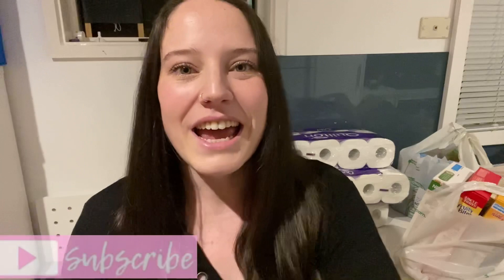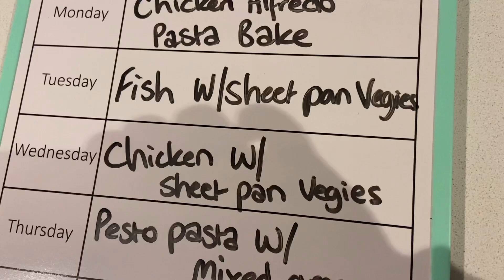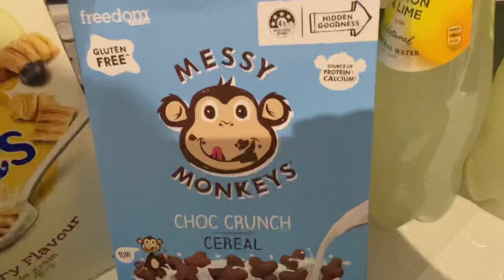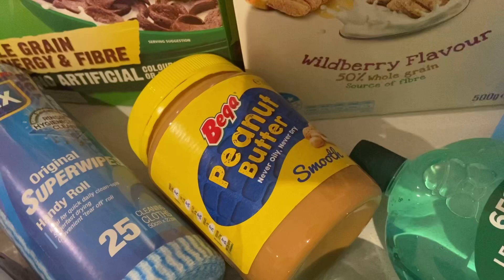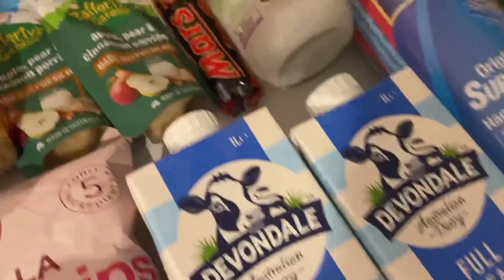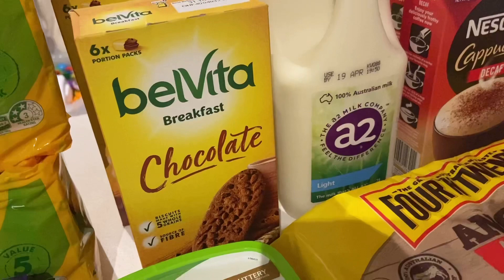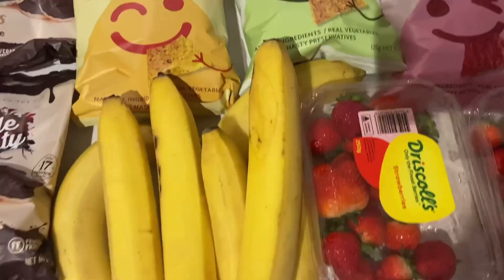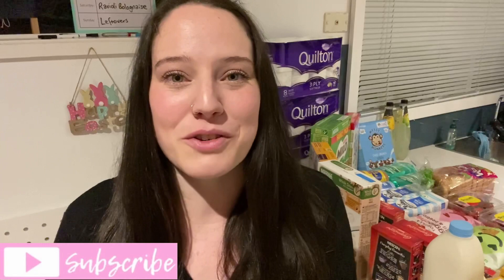🛒 WEEKLY AUSTRALIAN GROCERY HAUL AND MEAL PLAN | GROCERY HAUL AUSTRALIA | NEW DINNER IDEAS 2021 🍽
HEY FRIENDS! 🤗 In todays video I am sharing our weekly Australian grocery haul and meal plan for my family of 4! Hope you get some great new dinner ideas from todays video! 🍽
Be sure to give this video a THUMBS UP while you are here because its FREE and it puts a smile on my face! 😊

0:00 - INTRO
0:54 - MEAL PLAN | DINNER IDEAS
2:22 - GROCERY HAUL
9:19 - PRICE